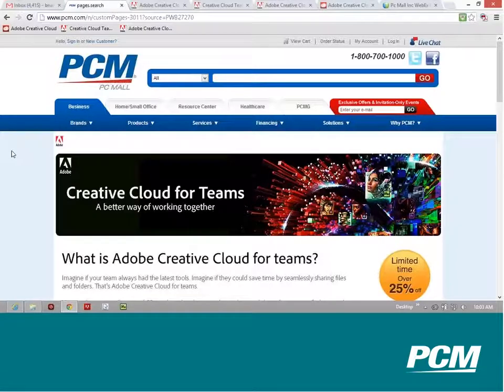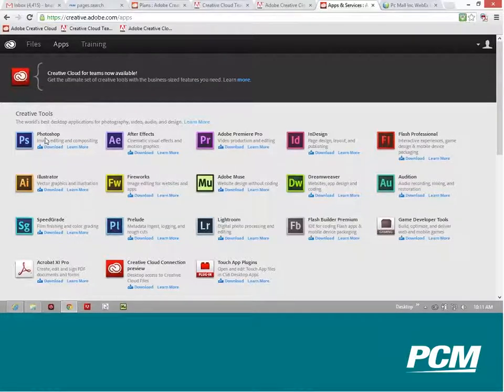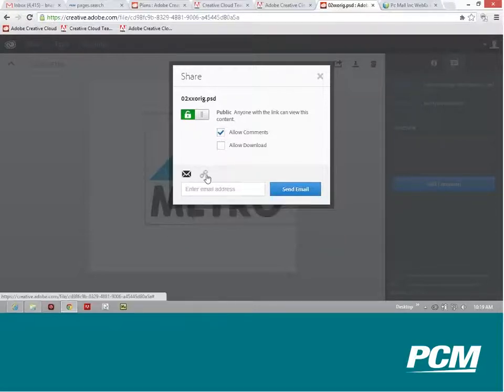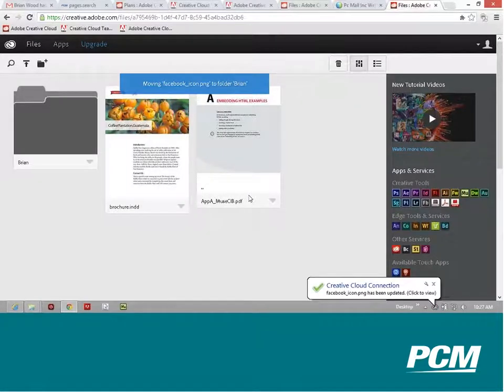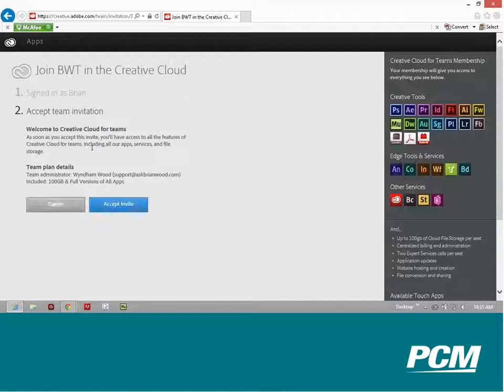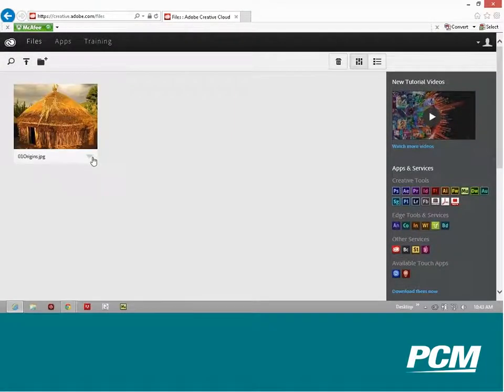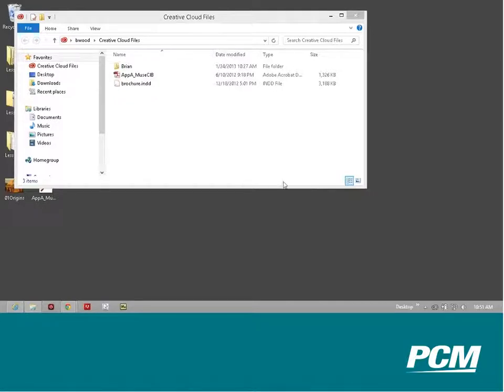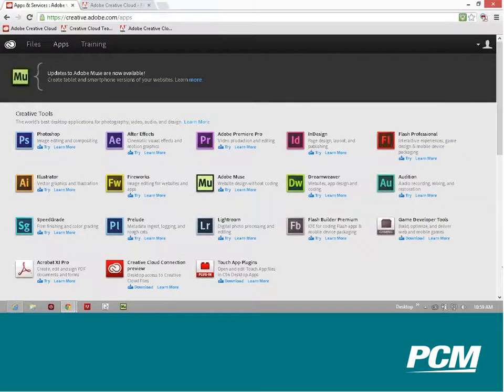PCM Webinar: Adobe® Creative Cloud™ for Your Team is Here!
Imagine if your team always had the best tools. Imagine if they could save time by seamlessly sharing files from any device. That's Adobe® Creative Cloud™ for teams. You get the entire collection of CS6 tools and exclusive updates, along with lots of team-specific features that make working together — and managing licenses — easier than ever. Come join us for an hour long webinar to see how Creative Cloud for teams delivers the ultimate set of creative tools with the business-sized features you need.